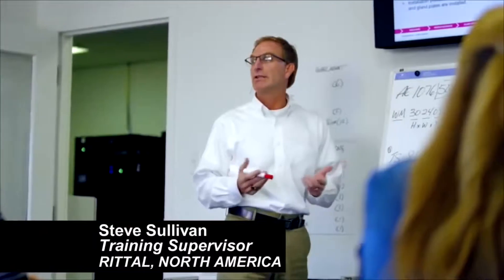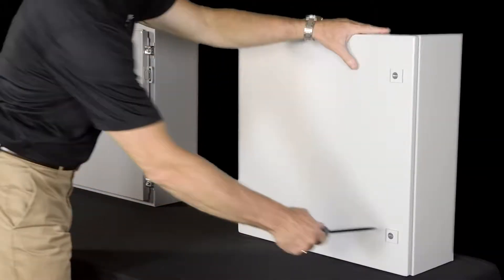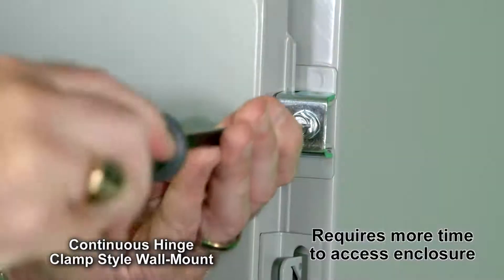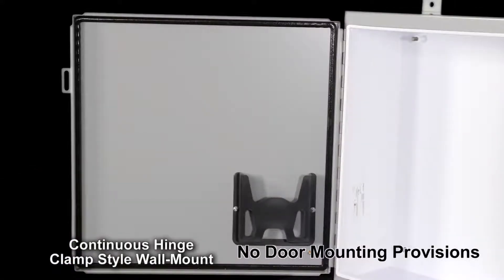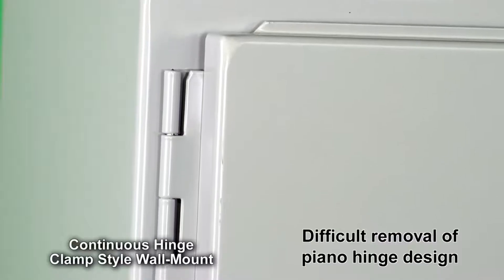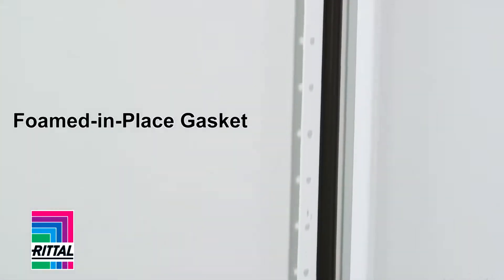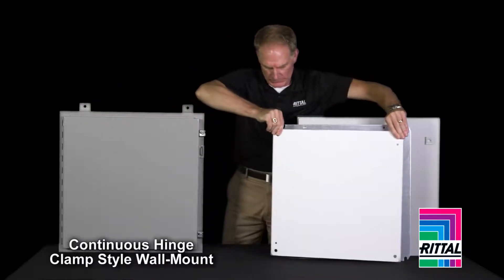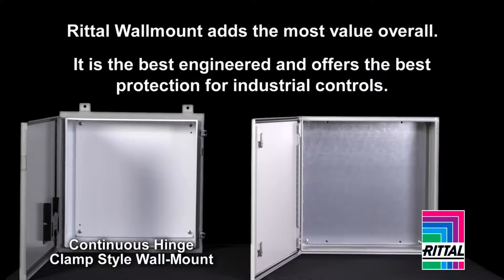Rittal Wallmount Enclosure Installation Features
Rittal Training Supervisor Steve Sullivan demonstrates key features of Rittal wallmount enclosures by comparing them to a standard continuous hinge, clamp style electrical enclosure.